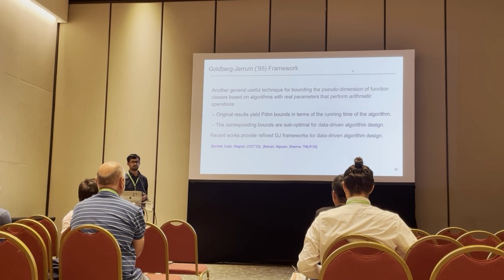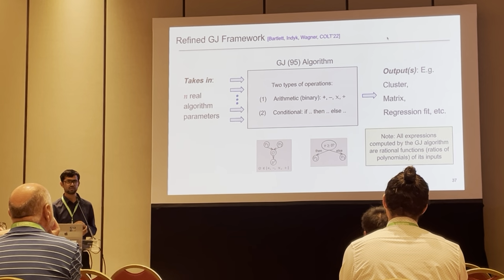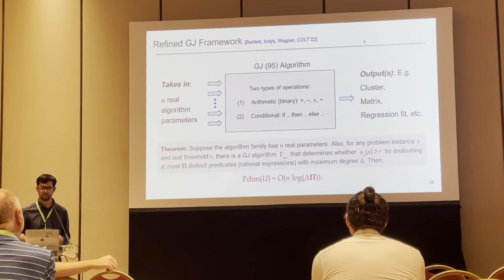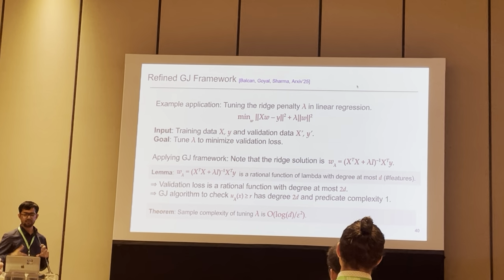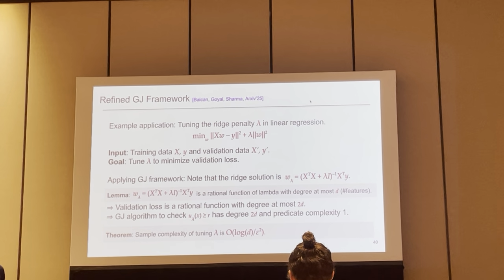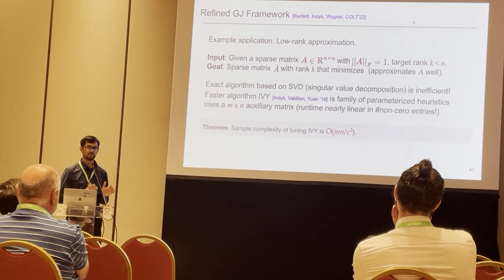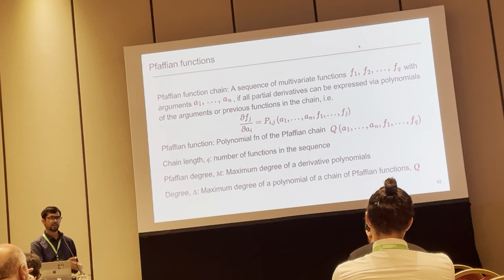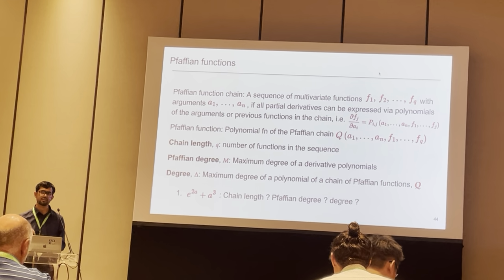UAI2025: Hyperparameter Optimization and Algorithm Selection: Practical Techniques, Theory